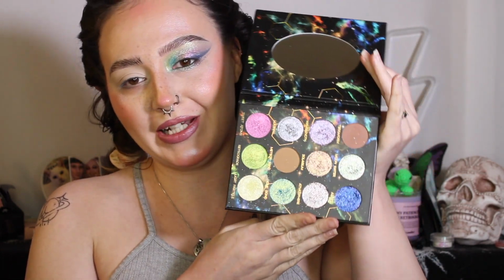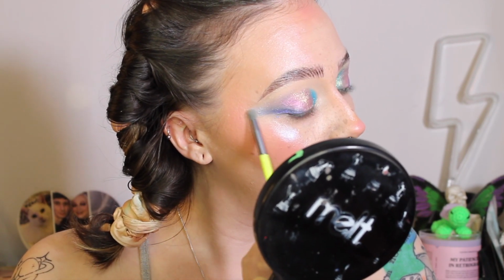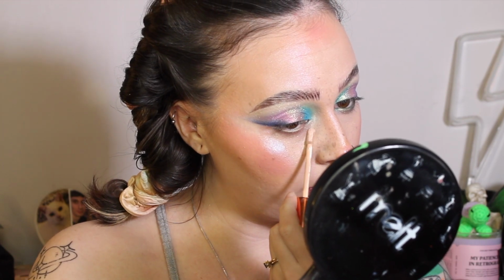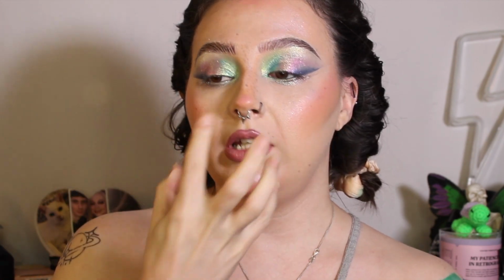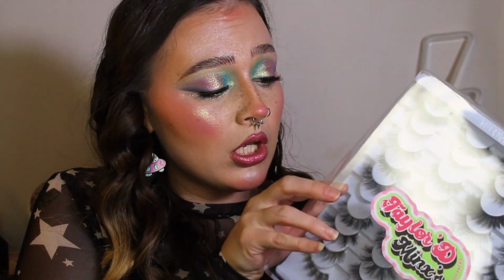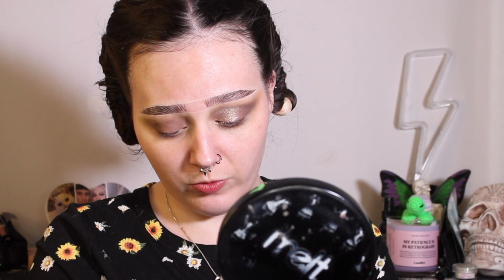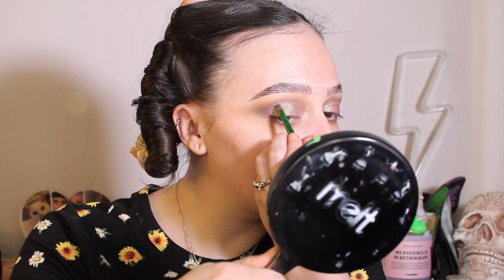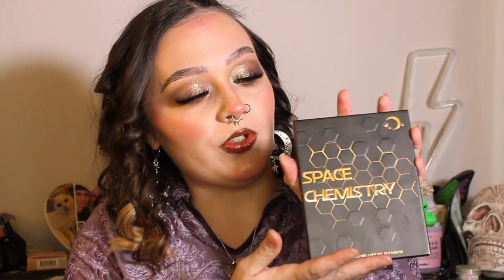2 Looks 1 Palette | Terra Moons Cosmetics Space Chemistry Palette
let me know what kinda looks you'd like to see next!  if you recreate it please tag me so that I can share you and try to figure out how to add your look into the video and shout you out! 💜

The new Terra Moons Cosmetics Space Chemistry palette is available now! these shades are gorgeous and make me wanna play with neutrals a bit more! the mattes are so creamy/buttery and the sparkles are divine! please let me know what kinda shades you'd like to see me use next!

thank you so much terra moons cosmetics for sending me this collection! 💜

this collection was gifted/pr I was not requited to make this video or created all of my opinions are my own 💜

Brushes for liner:

Threads: 72619334